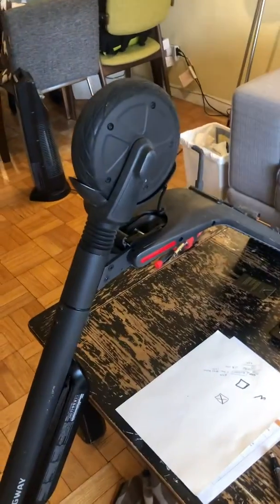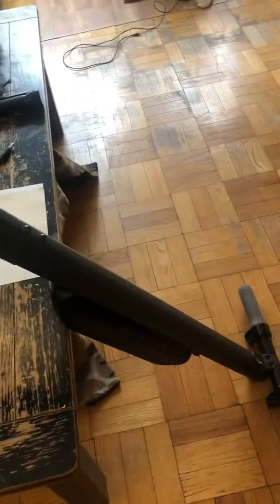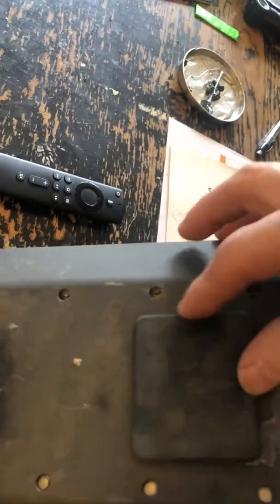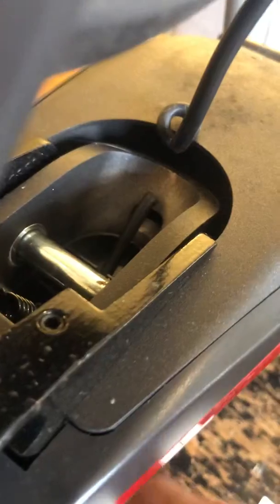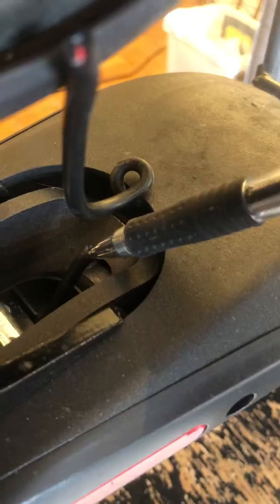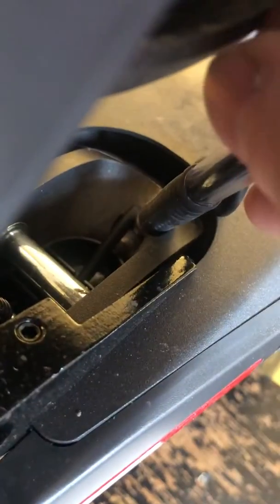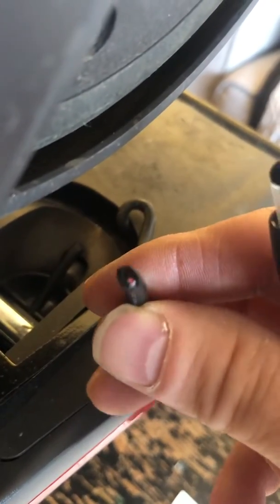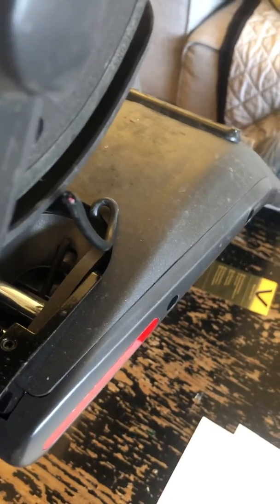Ninebot ES2 - brake light and LED's not working - problem found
Segway ES2 ES4 not working-bottom LEDs and rear brake lights